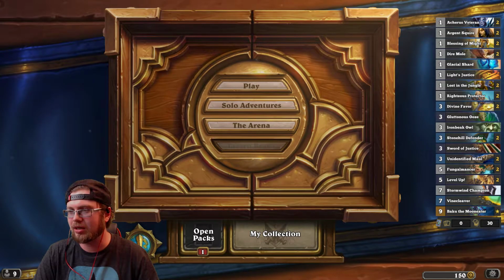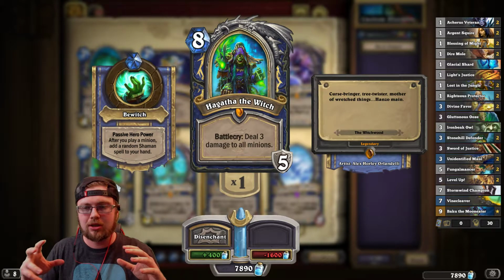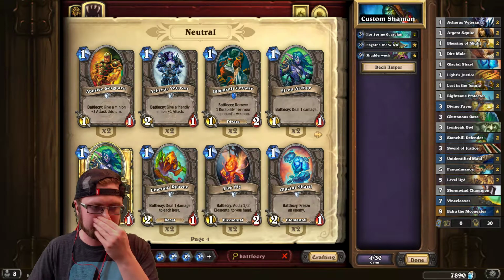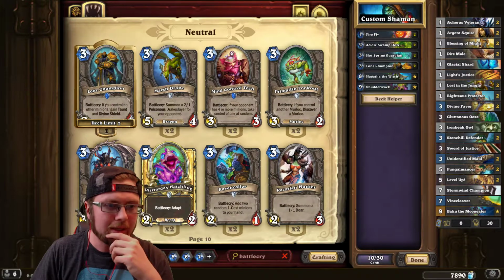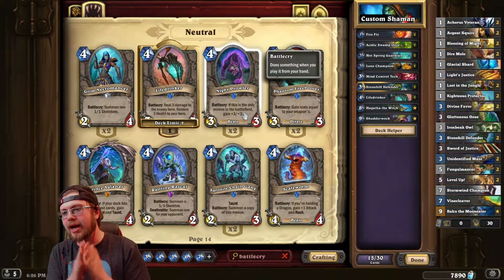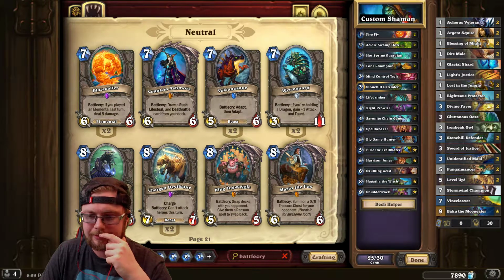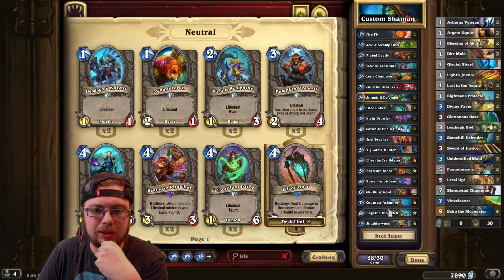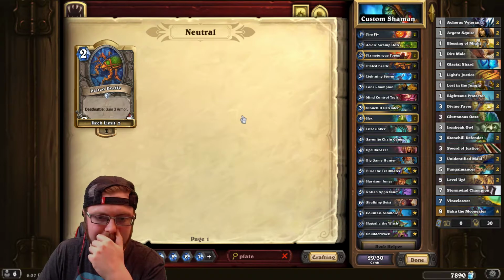Creating a Shudderwock Controll Shaman Deck p1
Variation on Shudderwock